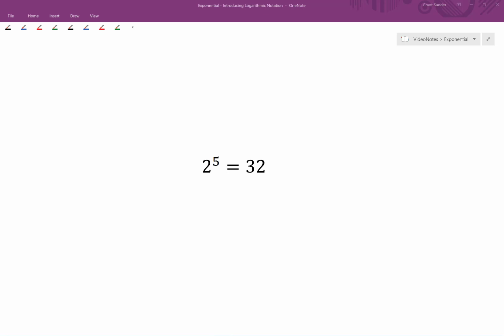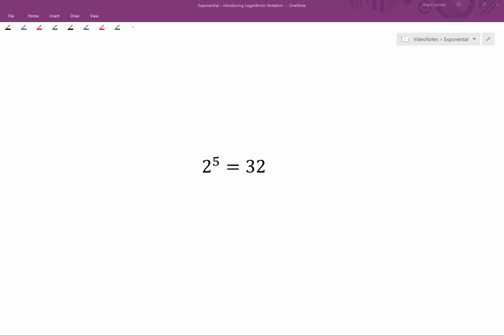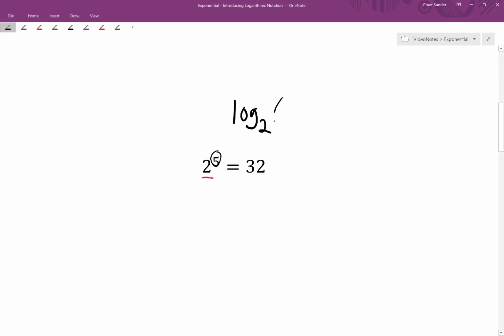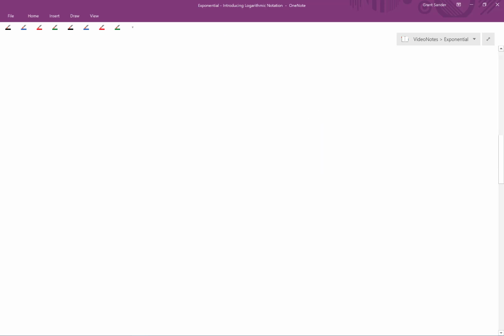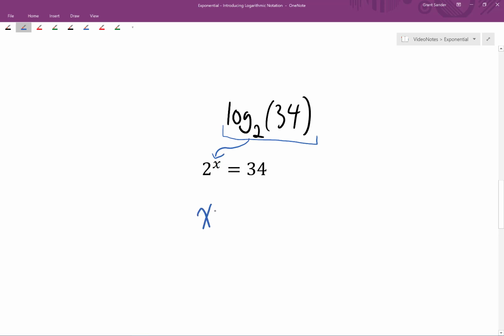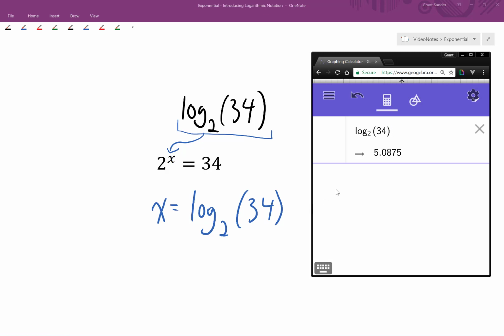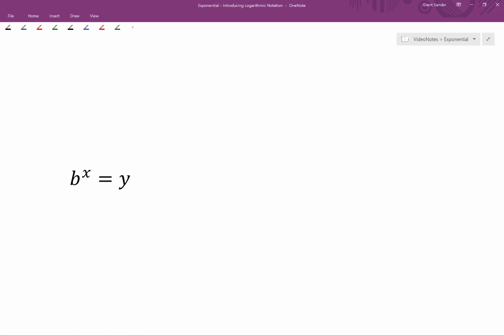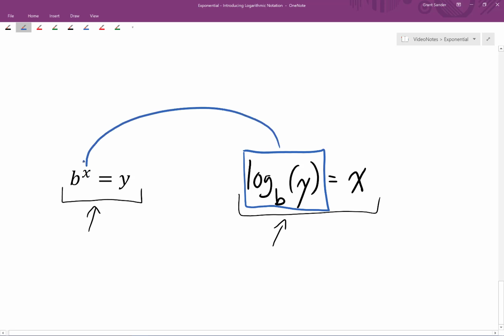Exponential - Introducing Logarithmic Notation